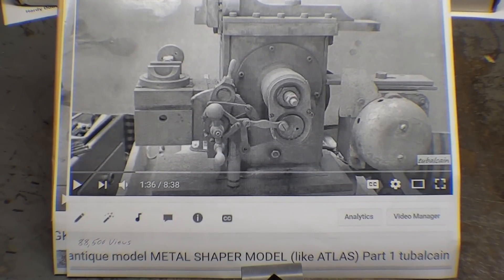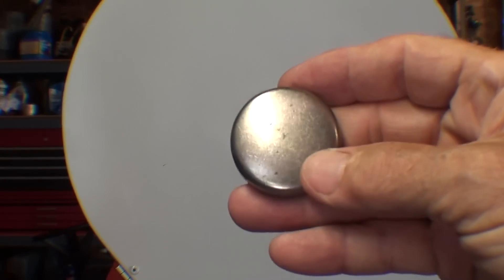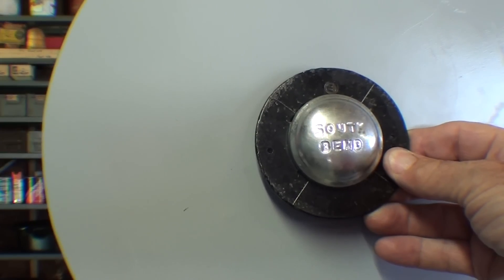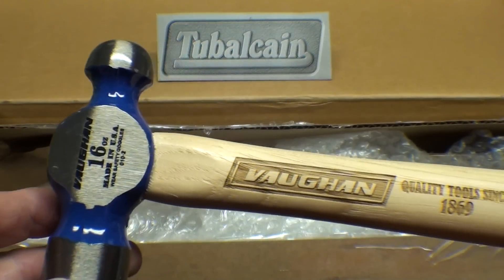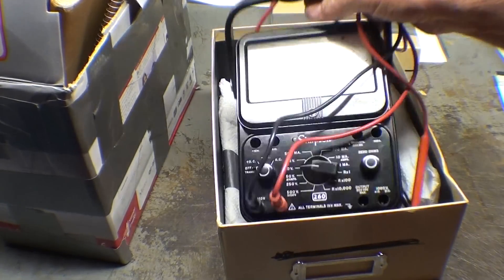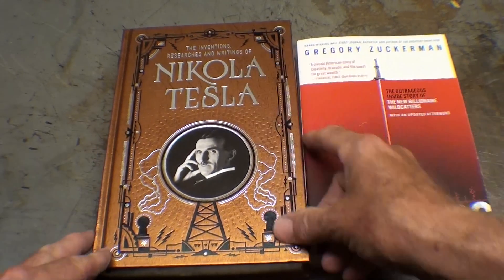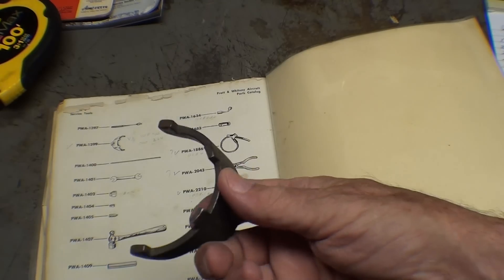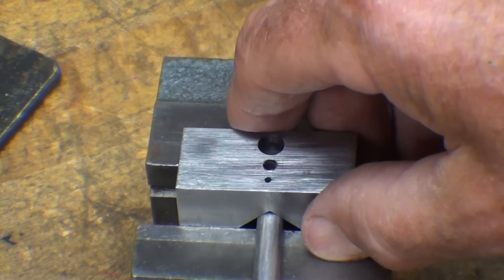THIS & THAT #19 Vaughan Hammer, Simpson Meter tubalcain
I have over 750 shop videos.